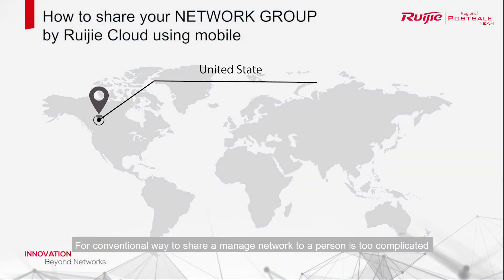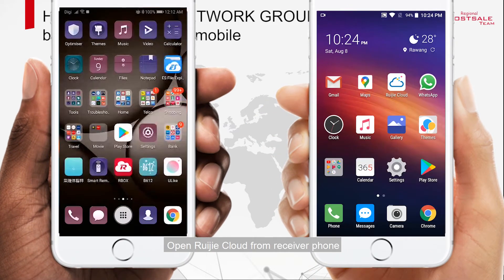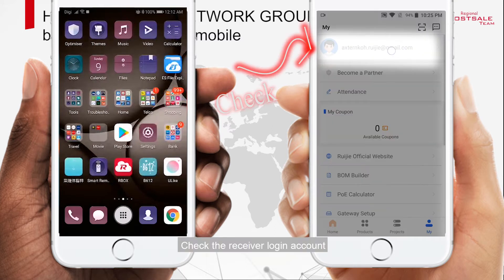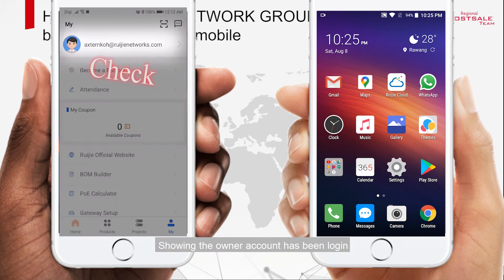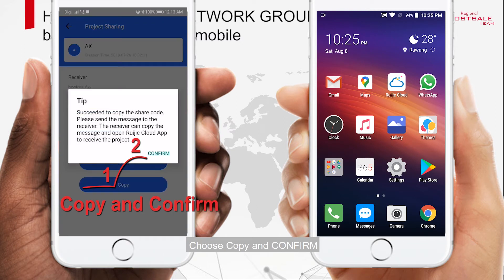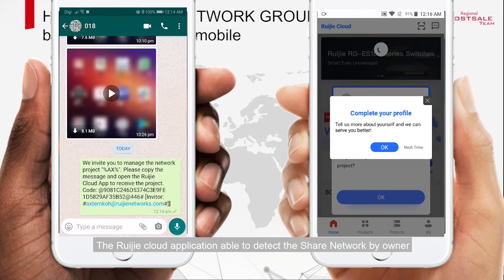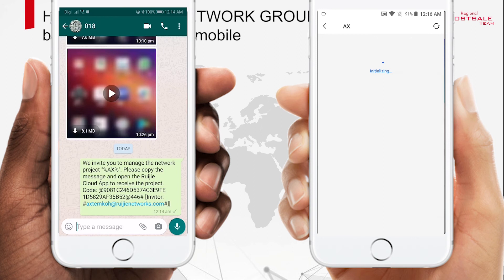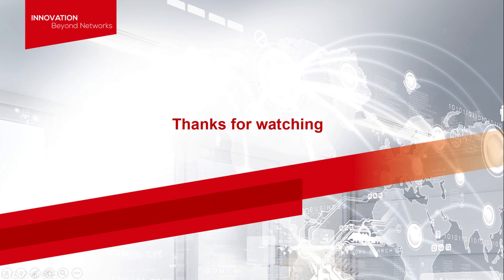Ruijie Cloud Network Sharing feature [WOW Features]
Allowing the Project Owner to share the project (network) to specific recipients (e.g. End User, Service Contractor) for technical support, network provisioning and monitoring.

Feature Highlights:
-Easy project management delegation
-Safe control: Read or Write privileges options
-Safe control: cancel the sharing anytime